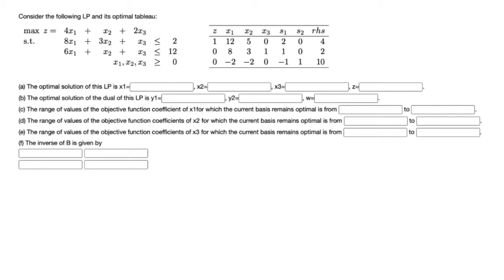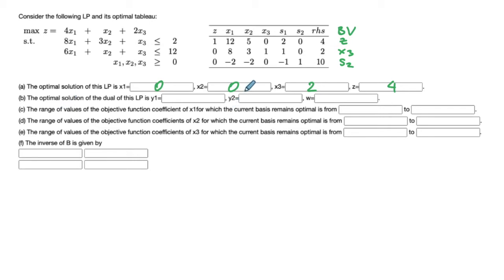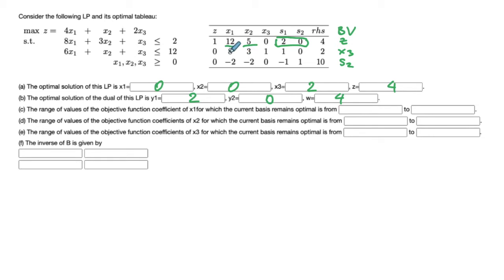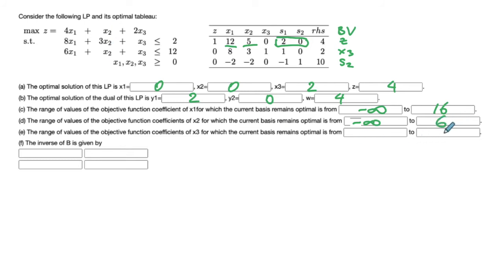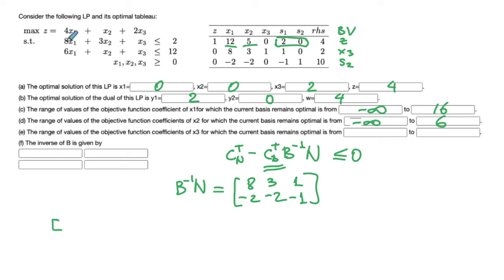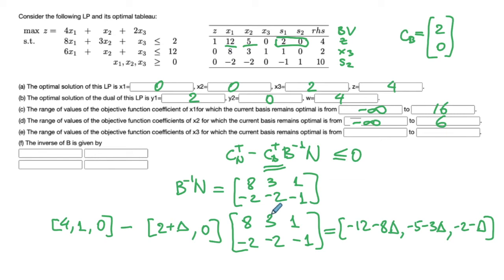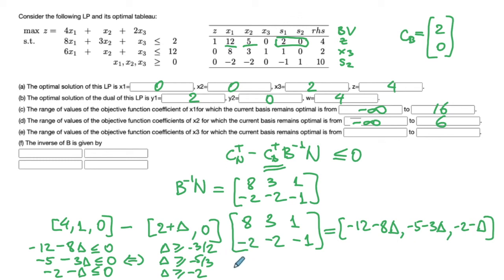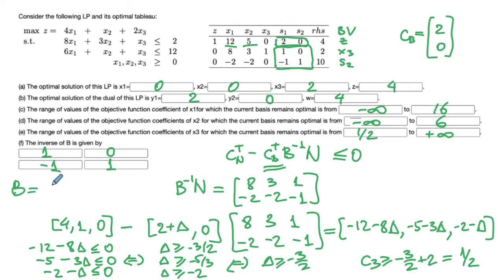Changing the Objective Function Coefficients: Practice Quiz Solution